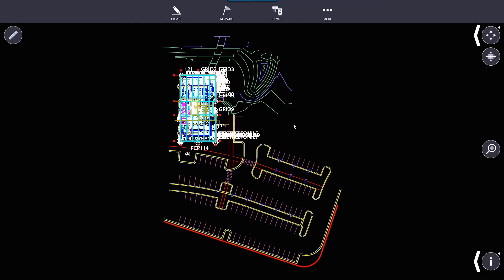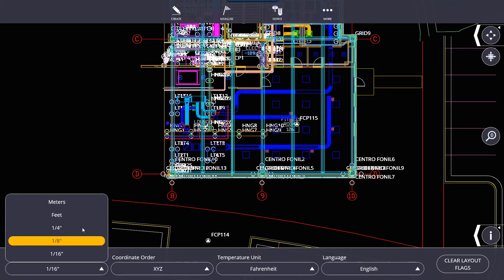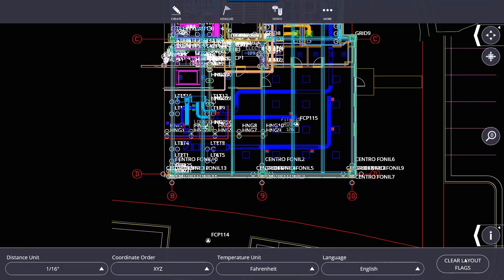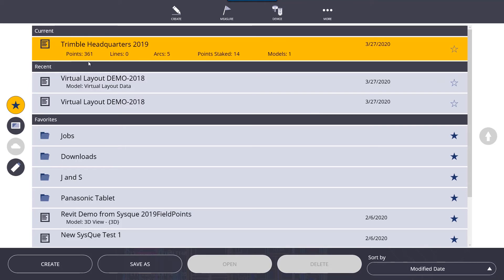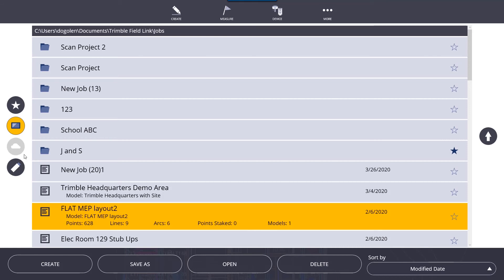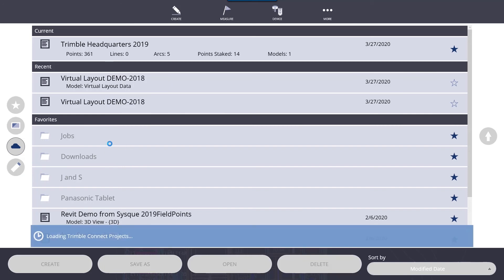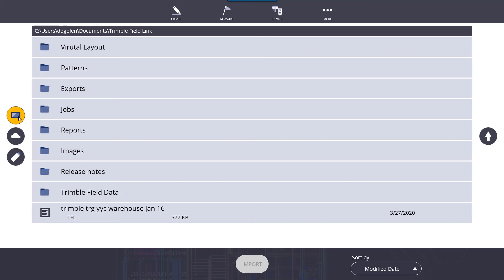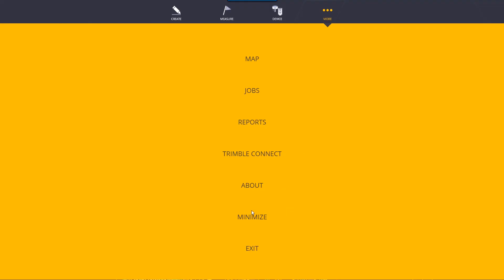Trimble Field Link - More Menu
Trimble Field Link is a very diverse software program that works in conjunction with all of our layout devices.  Due to its diversity there are also some complexities that come with using the software.

In this video we demonstrate what is probably the most widely used and yet often under utilized menu in the software, the "More" Menu.  We identify how to navigate jobs in the device, get to the reporting features, connect to Trimble Connect, obtain information about the device you are using and closing the program.